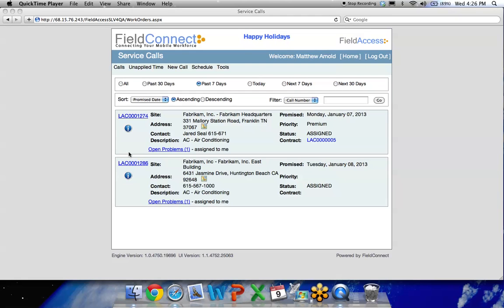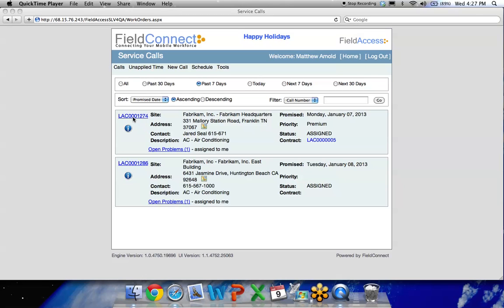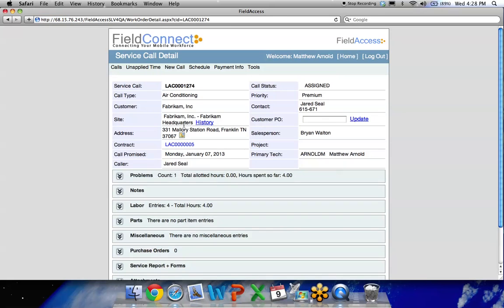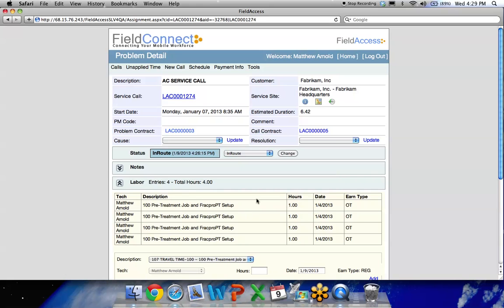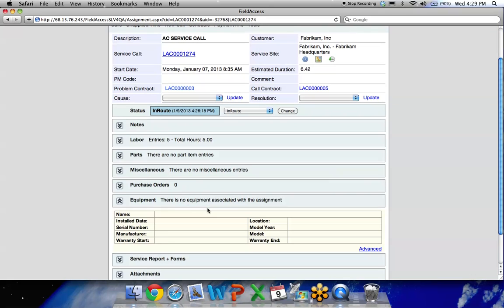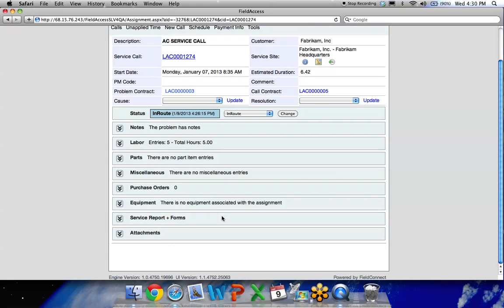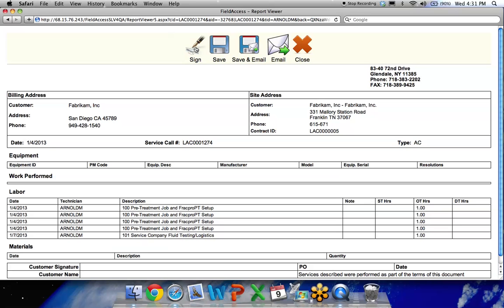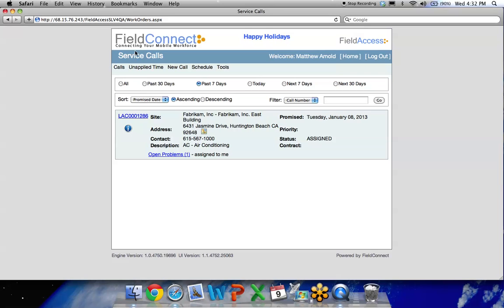Overview: FieldAccess Mobile Technician Software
FieldConnect's FieldAccess is a workforce mobility solution for field service organizations, allowing companies to eliminate paper-based work orders and streamline field-to-back-office communications.